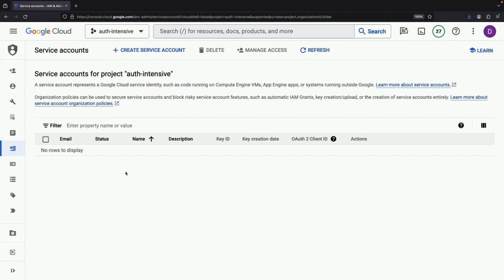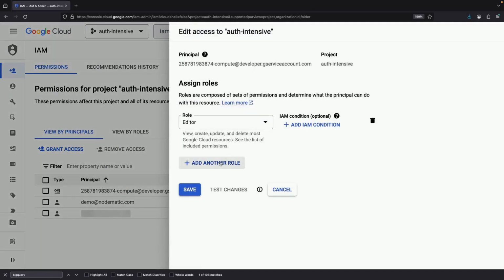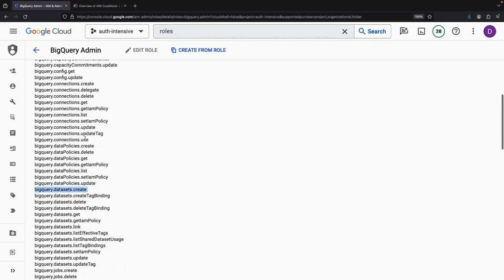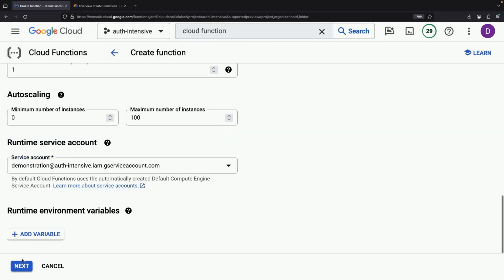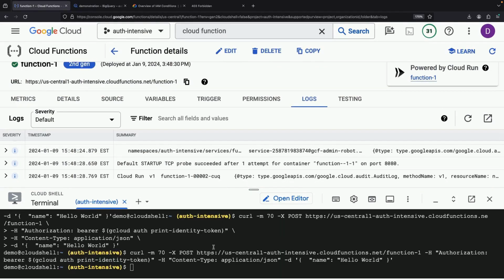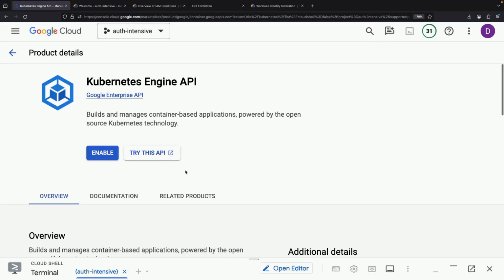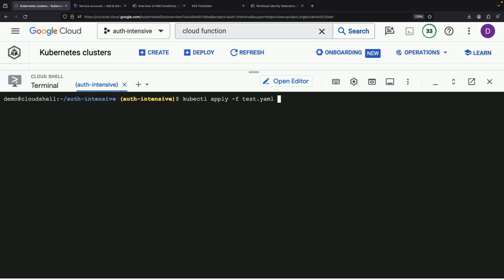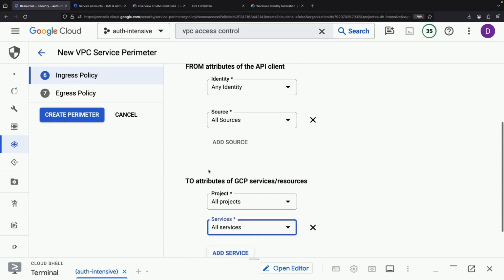Clarifying GCP Auth (Hands-On with Accounts, Keys, Controls...)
Dive deep into Google Cloud's IAM system with our comprehensive guide! This hands-on video tutorial unravels the complexities of managing service accounts, roles, and permissions for both humans and machines. From setting up your first service account to exploring advanced features like IAM conditions and Workload Identity Federation, we cover it all.

0:00 Conceptual Overview
0:15 Service Accounts
1:55 Roles
2:43 Role Assignments
4:44 Permissions and Custom Roles
5:55 Service Account Keys
7:08 Cloud Functions Demonstration
11:15 Workload Identity Federation
11:45 Kubernetes Workload Identity
15:37 VPC Service Controls